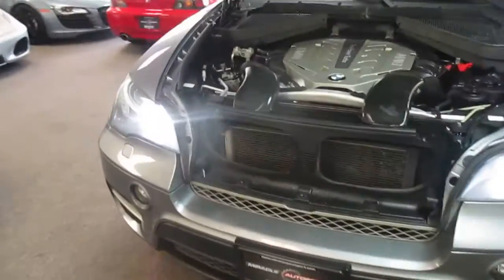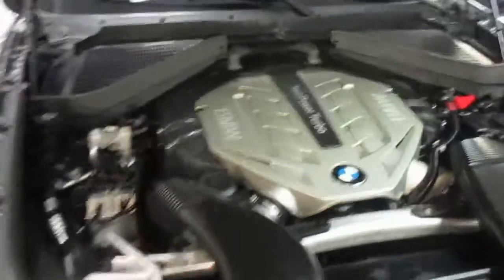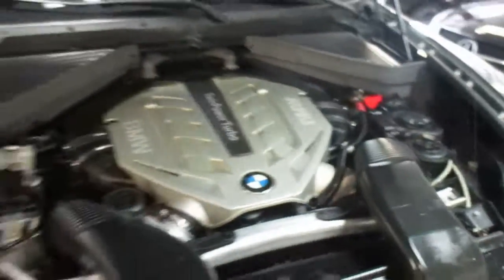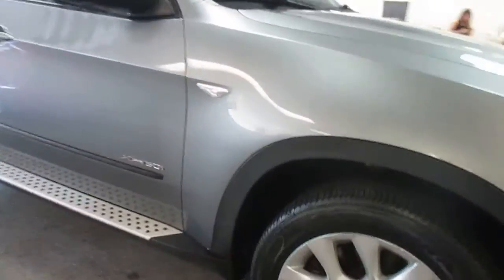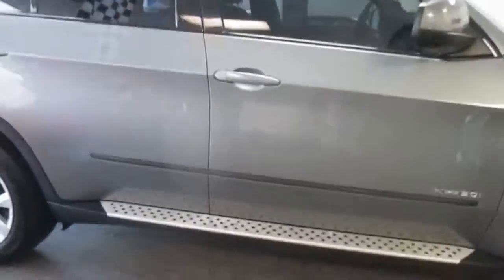2011 BMW X5 50i 3167